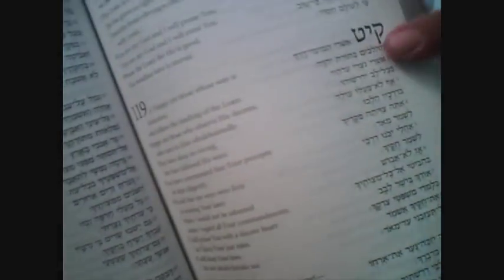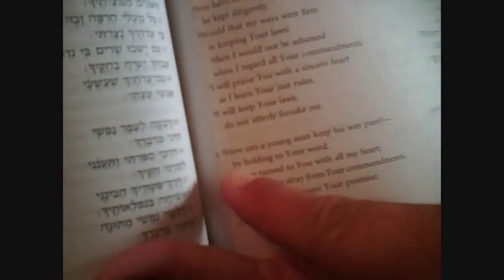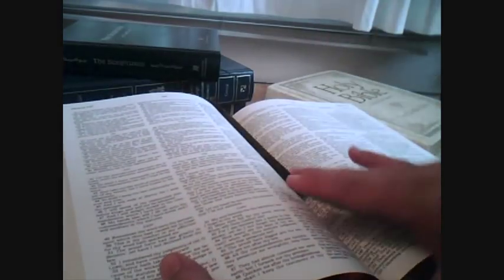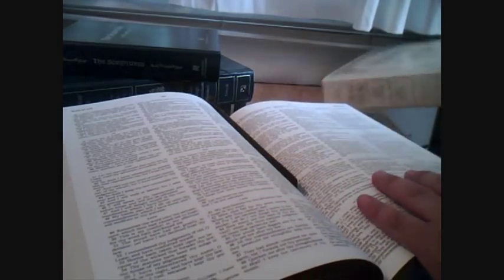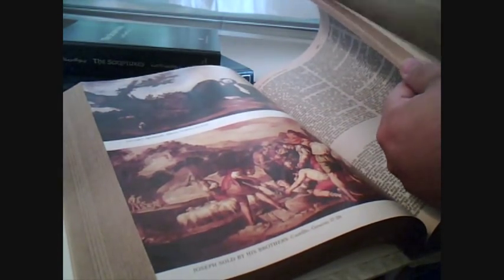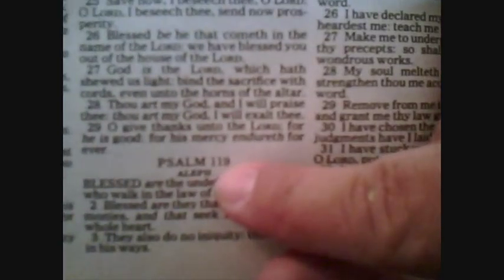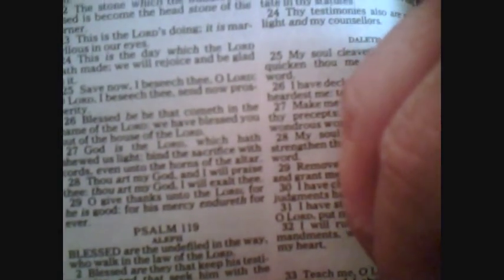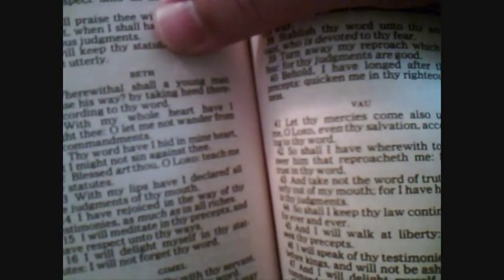Esoteric Bible Study.wmv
Using a Septuagint, a Tanakh, The Scriptures by ISR, a Masonic Bible/ KJV *